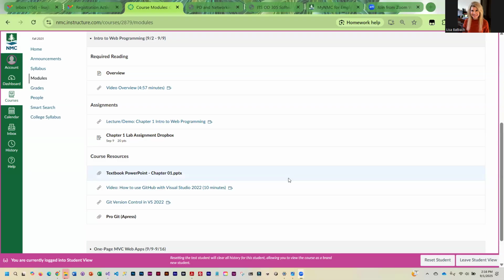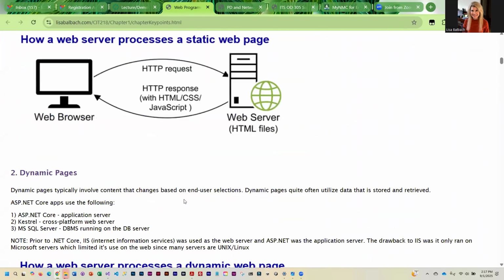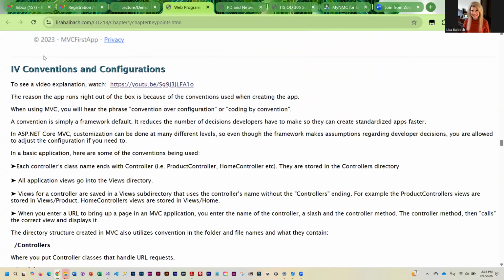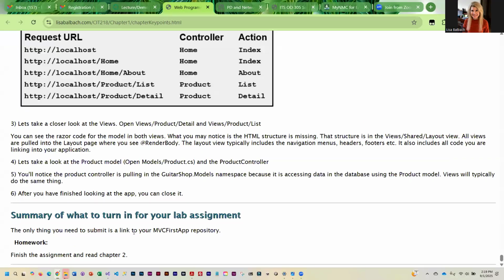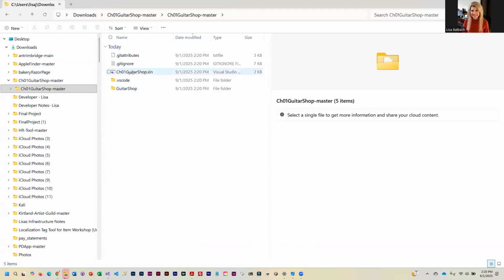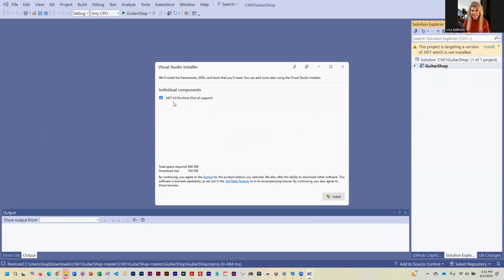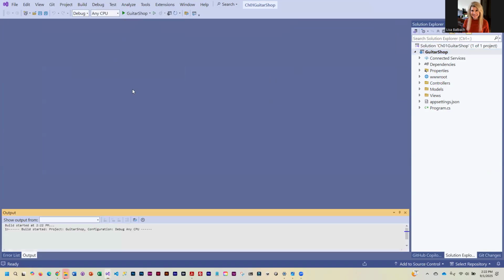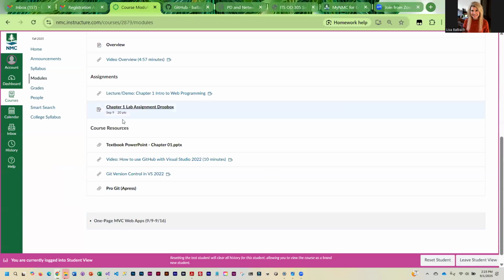CIT218 Week 2 Fall 2025